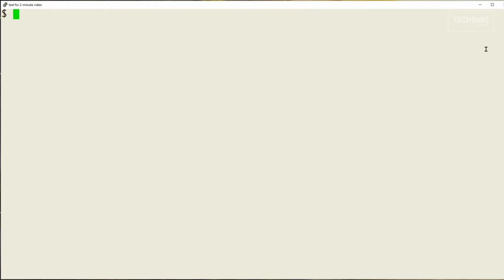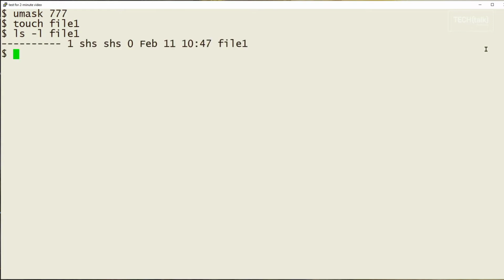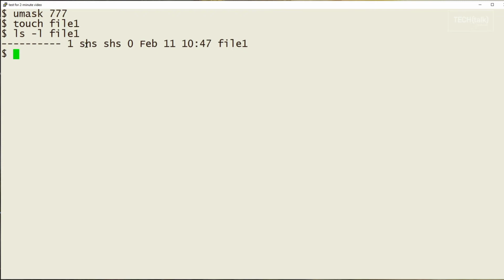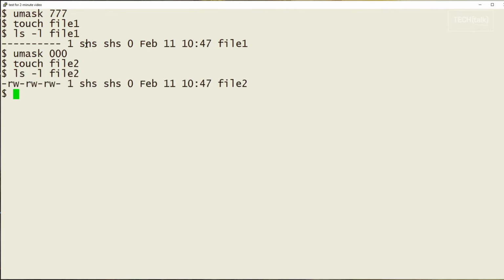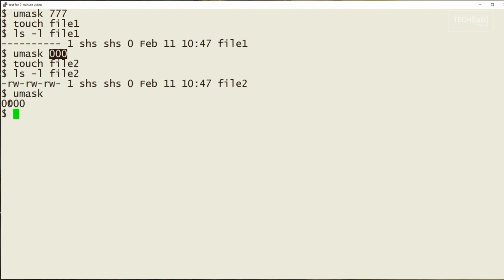How to use the umask command: 2-Minute Linux Tips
In this Linux tip, learn how to use the umask command. You can use it to set the default permissions for files that you create.